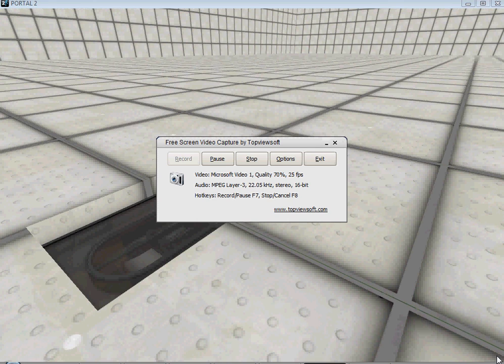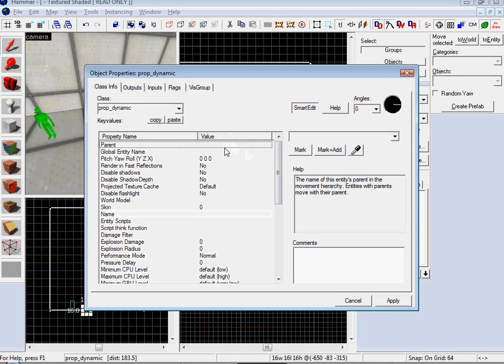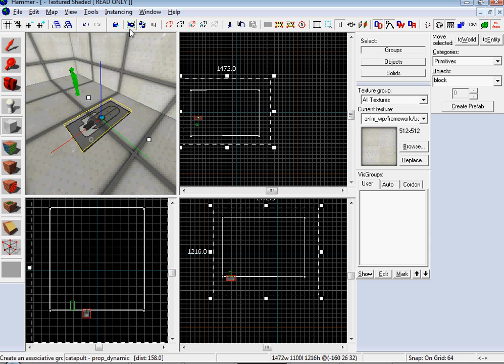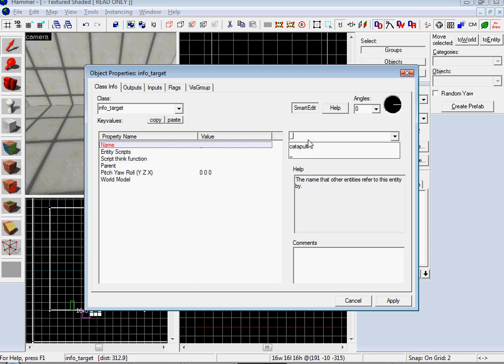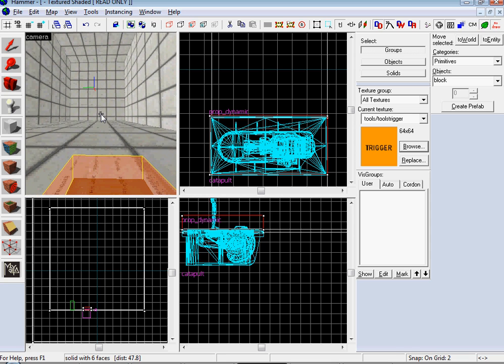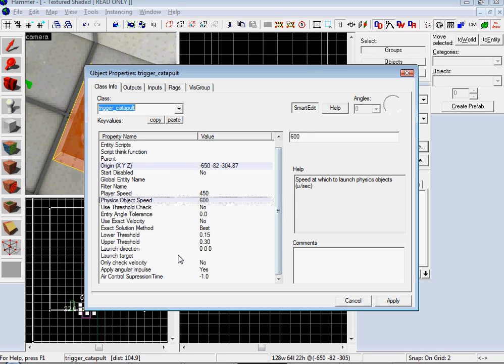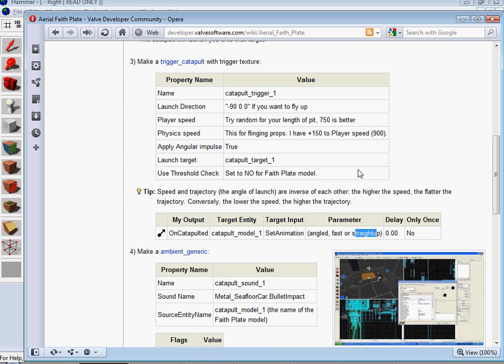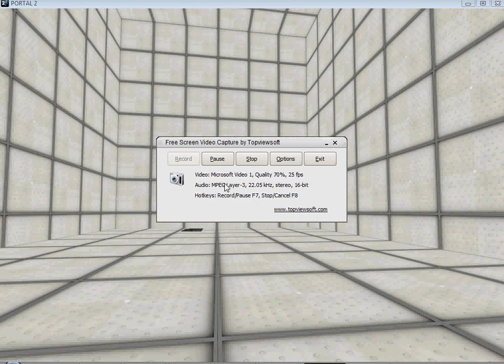Portal 2 SDK Tutorial 15: (Catapults/Faith Plates)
Portal 2 Authoring Tools tutorial 15. Shows how to make a faith plate. That's it.